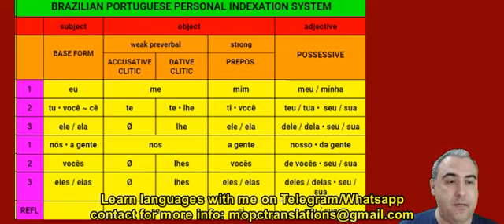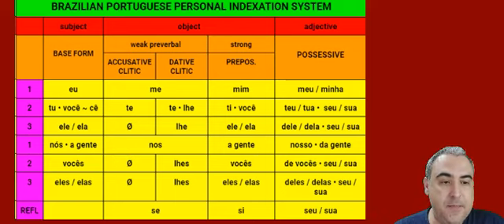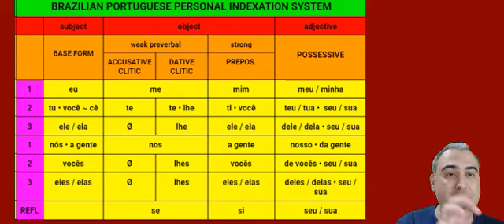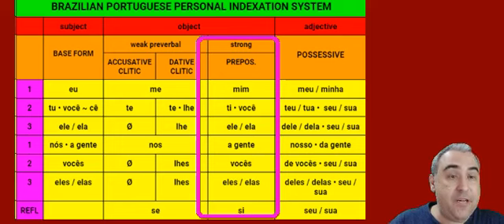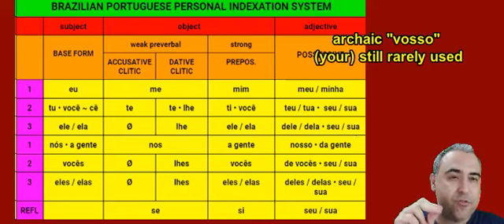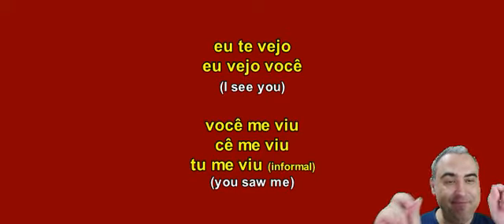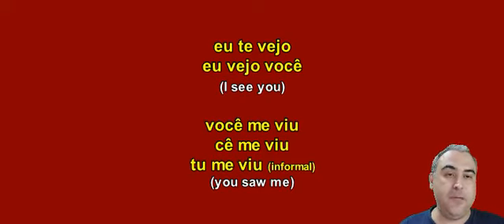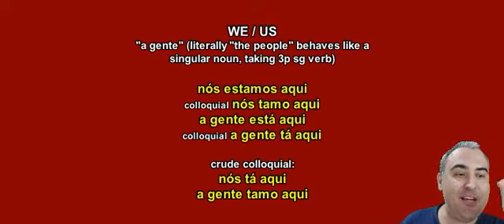BR PORTUGUESE - PRONOUNS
PART OF THE BRAZILIAN PORTUGUESE COURSE
This video decribes the currently used paradigm of personal pronouns in Modern Standard Brazilian Portuguese in both colloquial and formal language.
The Brazilian pronoun system is often taught and analyzed in the wrong way, with many misunderstadings and wrong rules being sold as reality, and an over-emphasis on the formal literary prescriptions.
In this video I avoid silly prescriptivisms and delyrious grammatical "rules" to teach the actual workings of the Brazilian Portuguese personal pronoun system. Which I have never seen correctly analyzed in any supposed "grammar" book out there. And I'm Brazilian.

LEARN IT AND OTHER LANGUAGES WITH ME ONLINE
Banco do Brasil - Agência 3021-X  - conta corrente - 20383-1 (SANTOS)
Canal MOPC Linguística - Maurício Carvalho